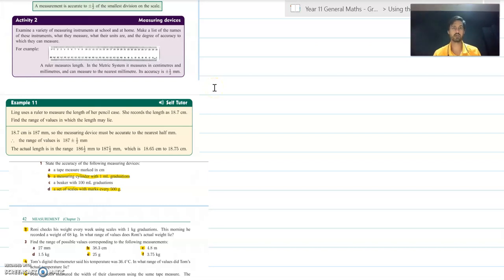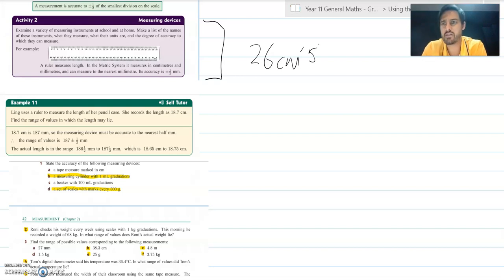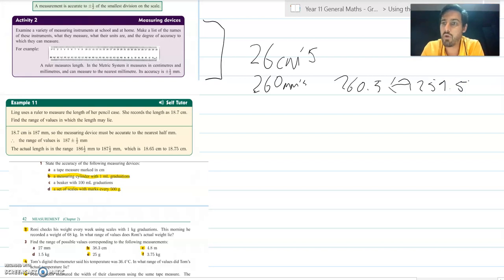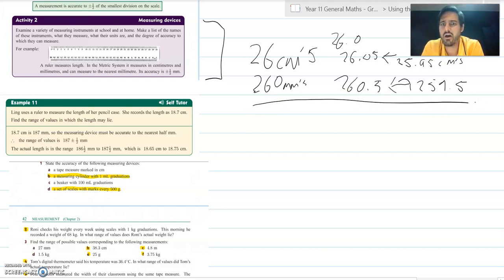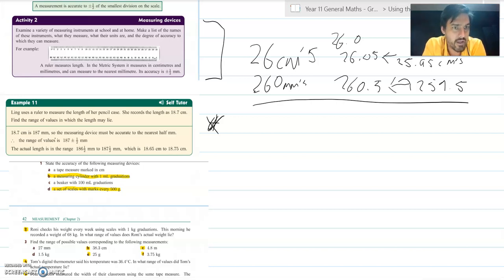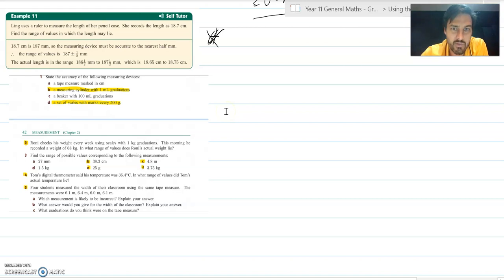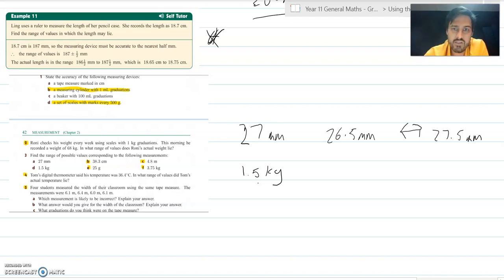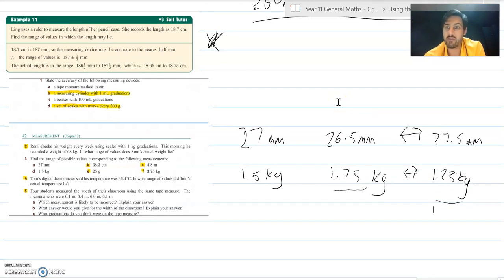Stage 1 SACE General Mathematics - Determining error range on measuring devices.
How to determine the possible ranges of measurement on different measuring devices when we take into account measurement error.